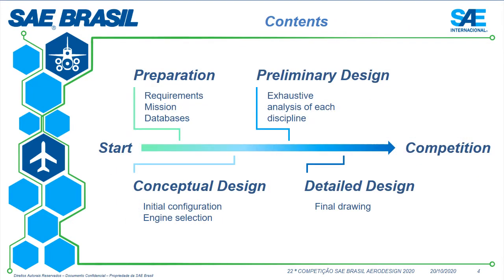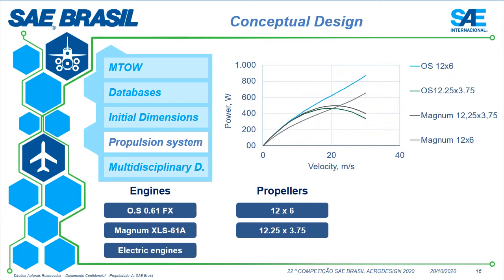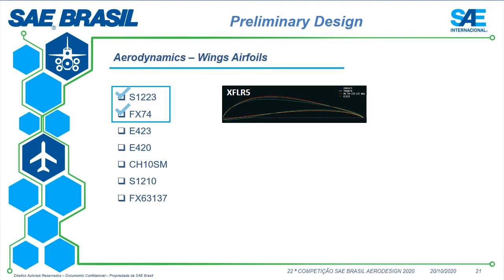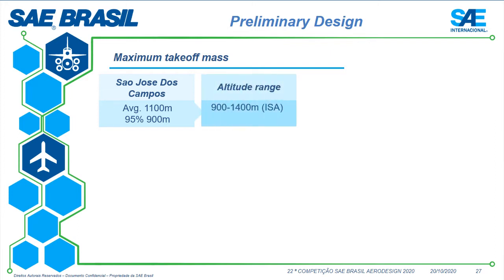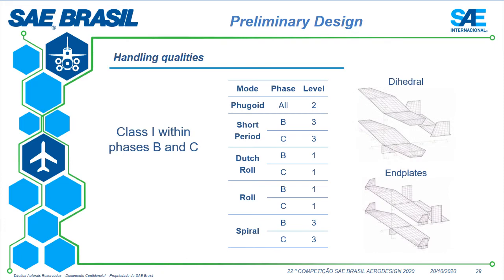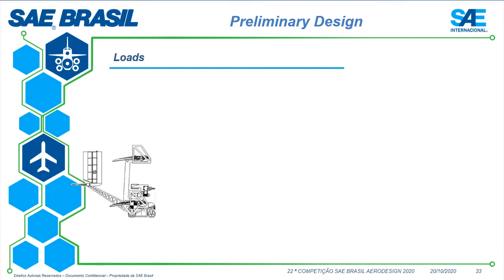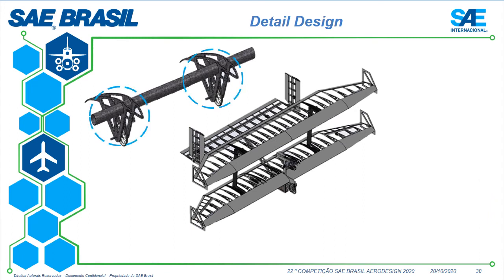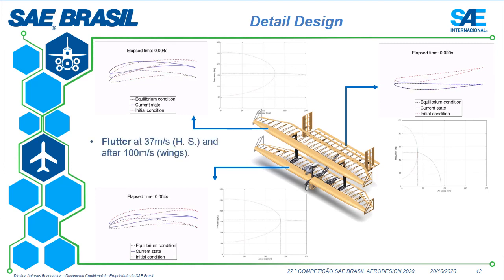Aerodesign SAE USB - 2020 Technical Presentation